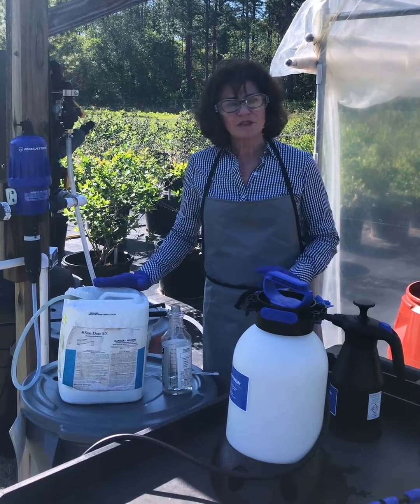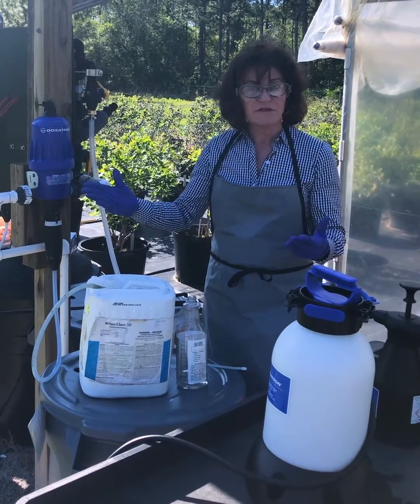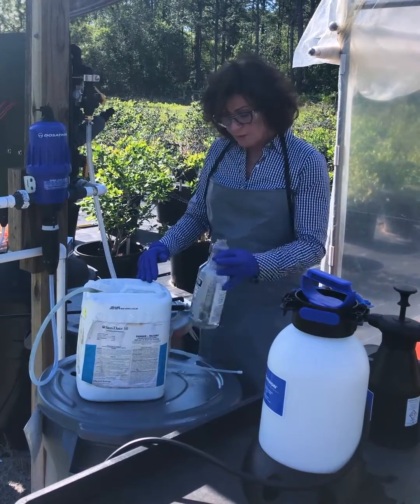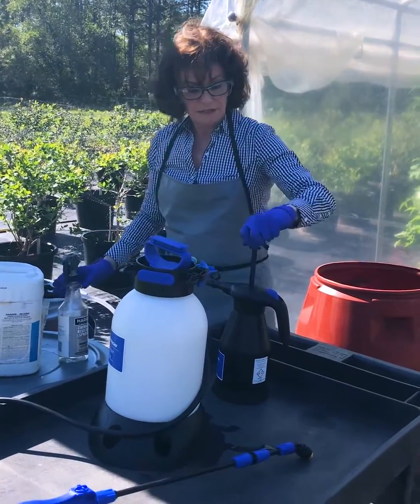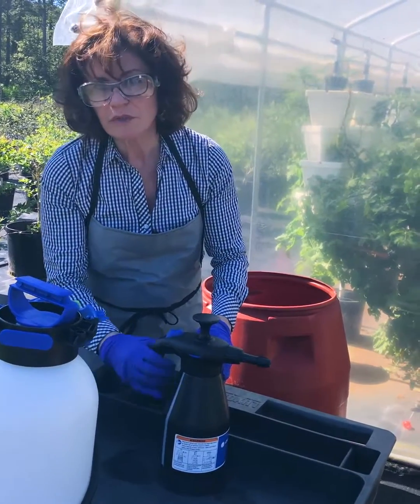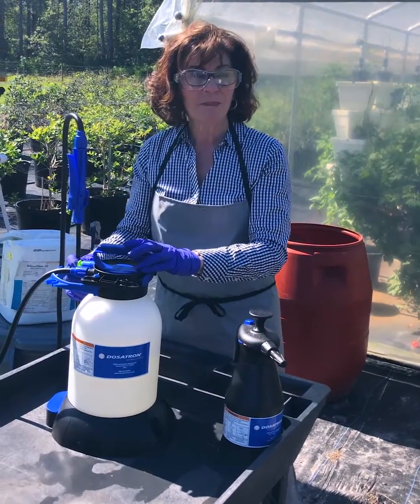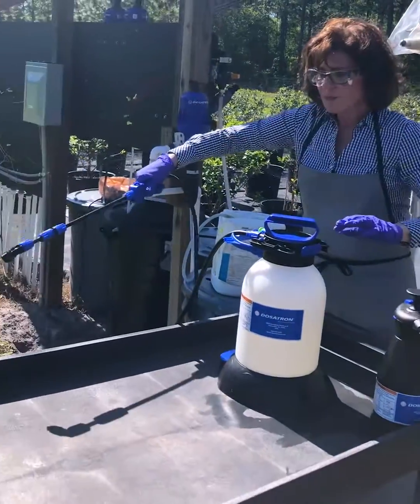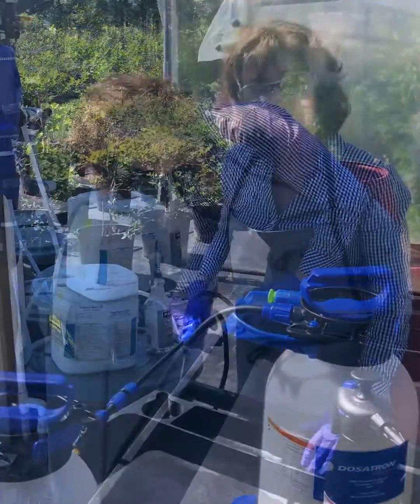Lessons with Lela - Sanitation Products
Lela shows how to use the Compact Pump-Up Spray Unit and the Manual Pump-Up Spray Unit for sanitizing and disinfecting purposes.

Compact Pump-Up Spray Unit Part #: X-PUPS-0.4G
Manual Pump-Up Spray Unit Part #: X-PUPS-1.3G

Have questions? for more information.